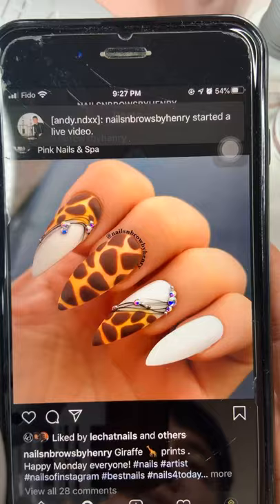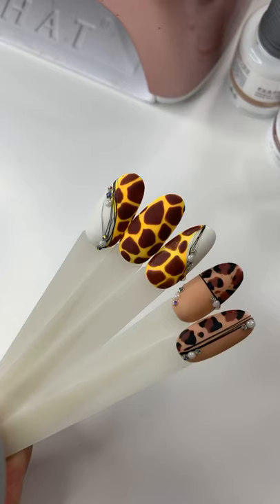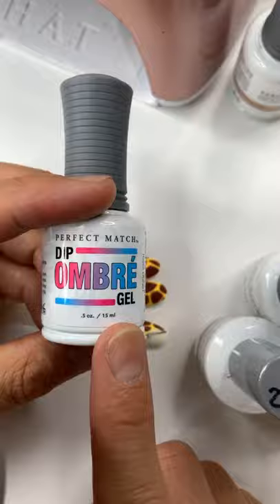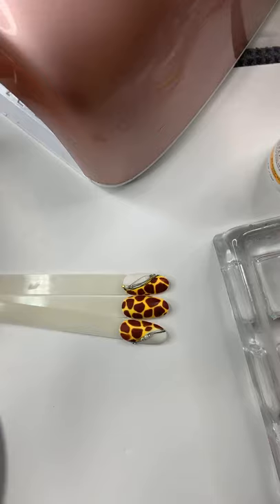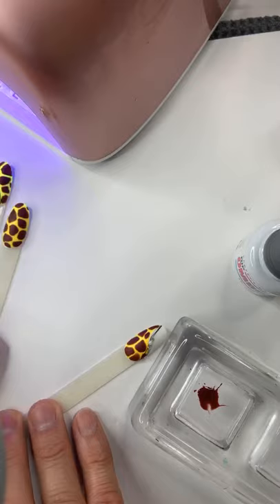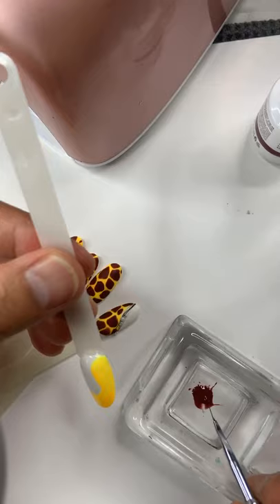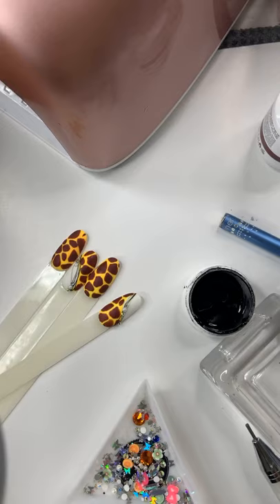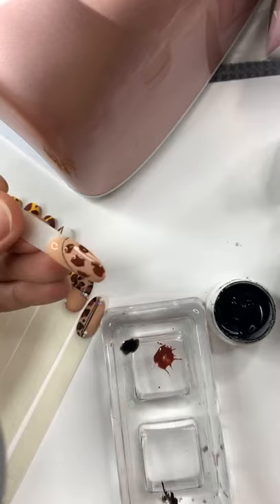Tutorial: 🦒 GIRAFFE PRINTS|Nails art tutorial by Henry .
All products in this video are from @lechatnails.